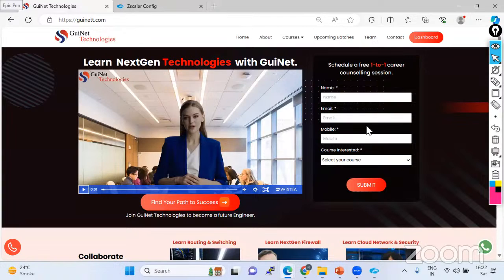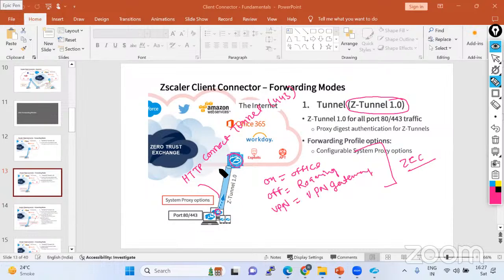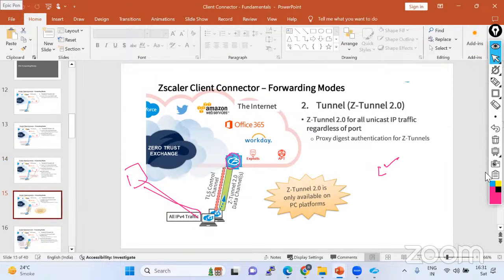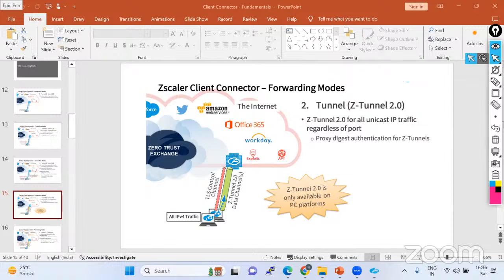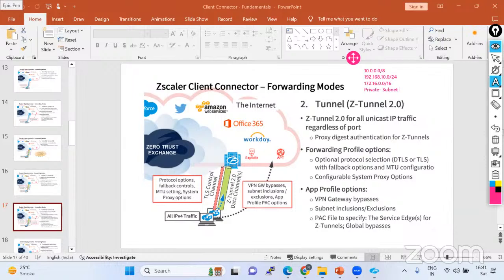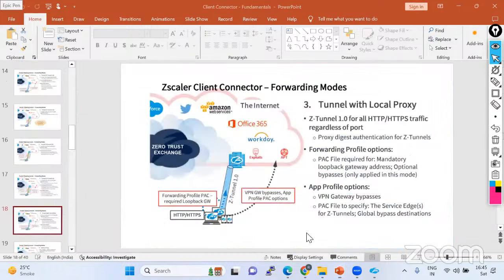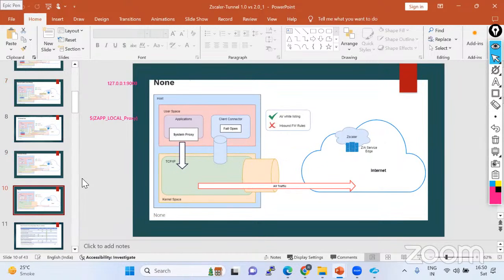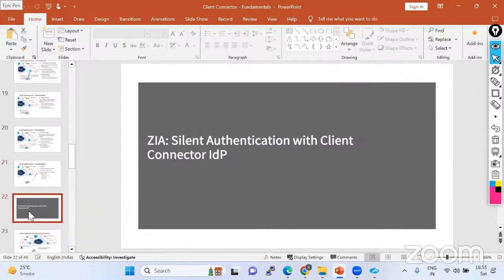Zscaler Internet Access-Forwarding Modes